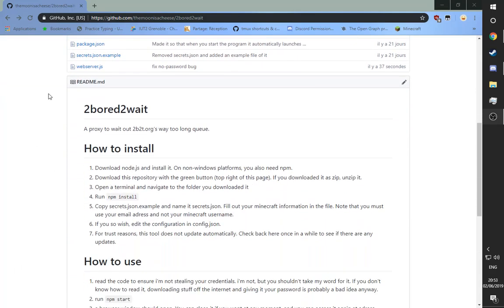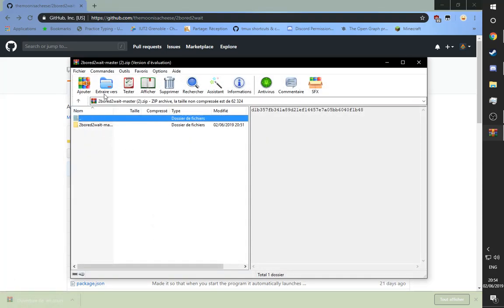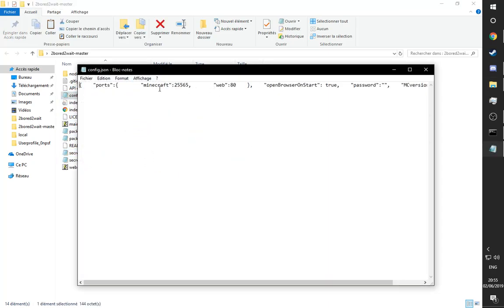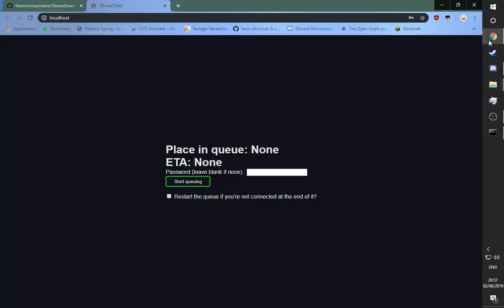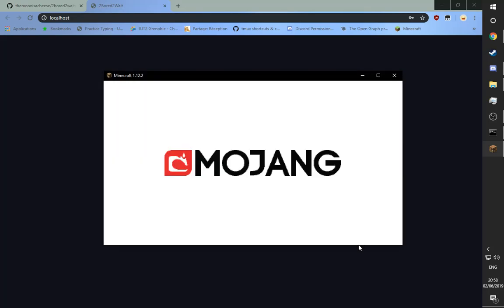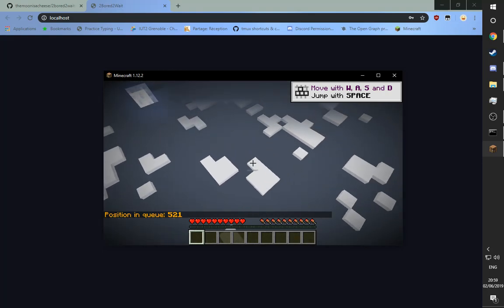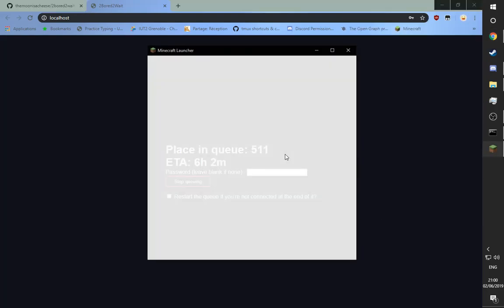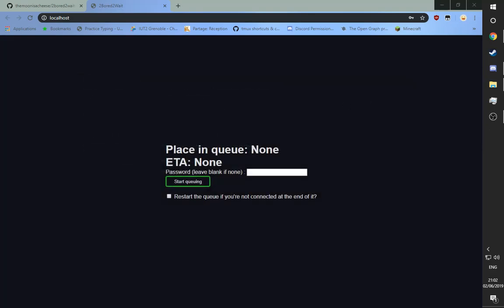2bored2wait installation tutorial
2bored2wait is a tool to wait out 2b2t's queue without having to open minecraft, and here is how to install it, now in video form.